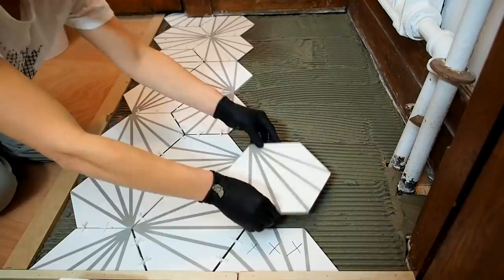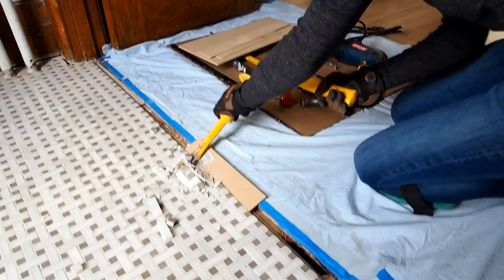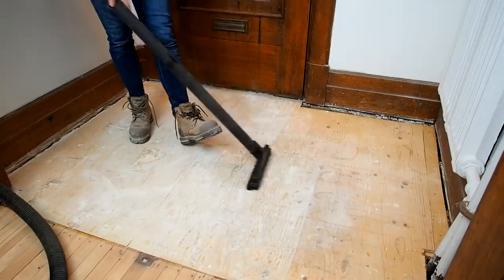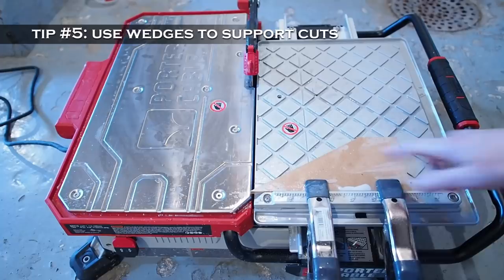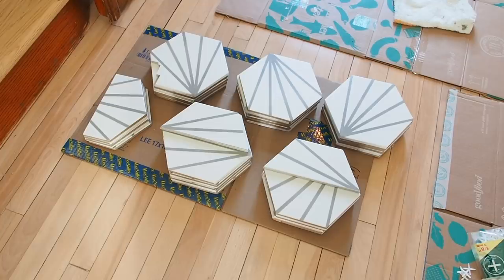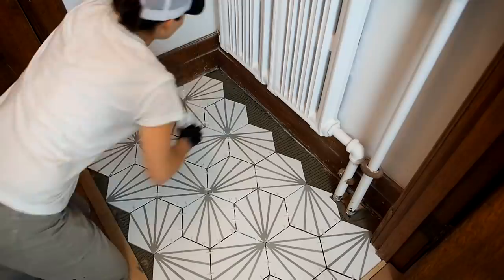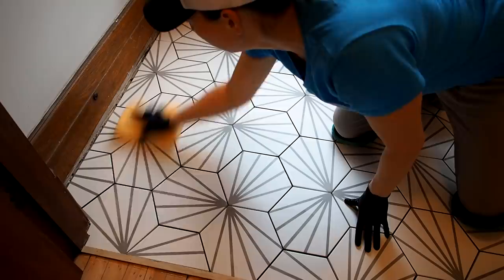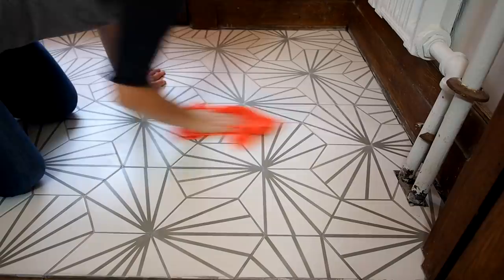DIY Floor Tile REMOVAL and Tile Floor INSTALLATION // 15 Beginner Tiling Tips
In this DIY tiling video, I’ll show you how to remove tiles from floor and how to tile a floor with hexagon ceramic tile. Throughout the video, I’ll share 15 beginner tiling tips for DIY floor tile removal and tile floor installation. Laying hexagon tile can be challenging, and even more so when dealing with patterned tile installation. I’ll give you my tiling for beginners tips to help navigate both.

· Cold Chisel
· Strike hammer
· Pry bar
· Tile saw
· Crown stapler
· Brad nailer
· Notched trowel
· Pointed trowel
· Putty knife
· Mixing paddle
· Grout float
· Schluter (underlayment)
· Microfiber cloths
· Nitrile gloves
· Demolition gloves
· Ear muffs
· Knee pads
· Eye protection
· Demolition bags

►MUSIC
Cover by Patrick Patrikios
Ask Rufus by Audionautix

►CHAPTERS
0:00 Intro
1:08 Tile demolition
3:27 Subfloor preparation
4:33 Tile layout and prep
7:56 Tile installation
10:44 Grouting
12:48 Finishing touches